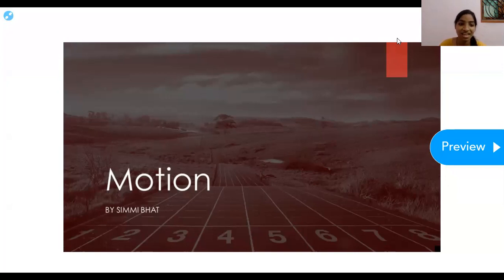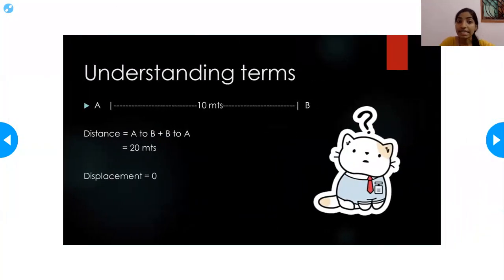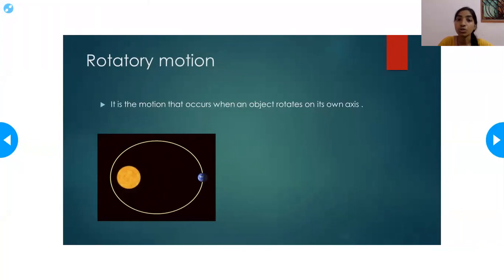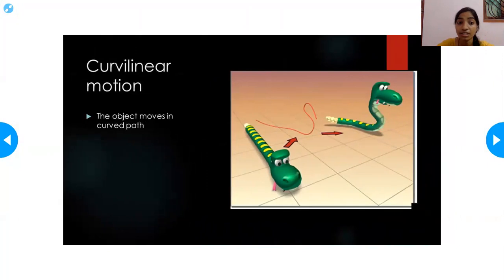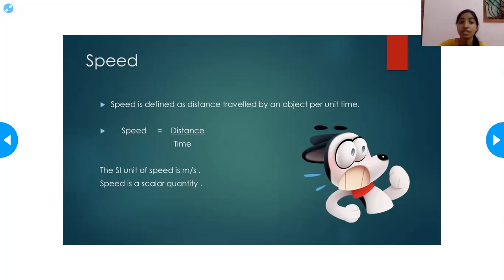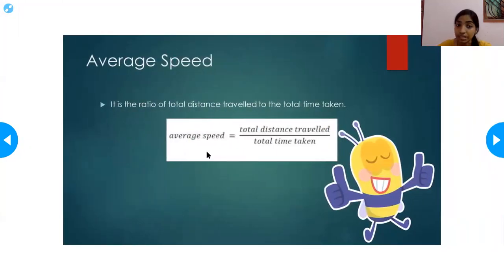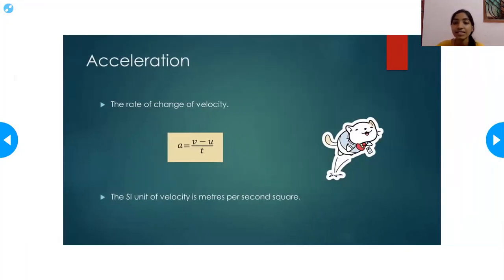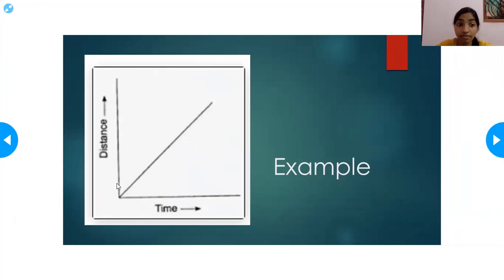Motion | Physics | Workshop Recording | Tutor Here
In physics, motion is the phenomenon in which an object changes its position over time. Motion is mathematically described in terms of displacement, distance, velocity, acceleration, speed, and time. The motion of a body is observed by attaching a frame of reference to an observer and measuring the change in position of the body relative to that frame with change in time. The branch of physics describing the motion of objects without reference to its cause is kinematics; the branch studying forces and their effect on motion is dynamics.